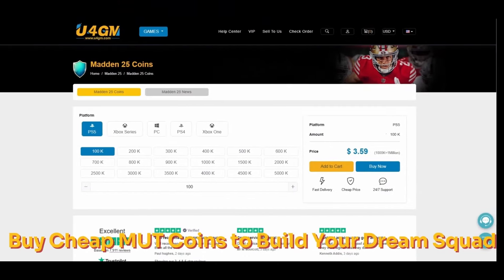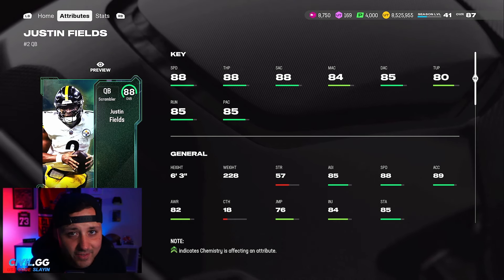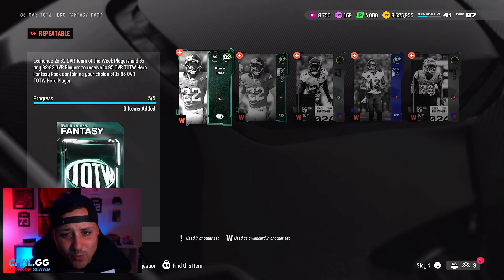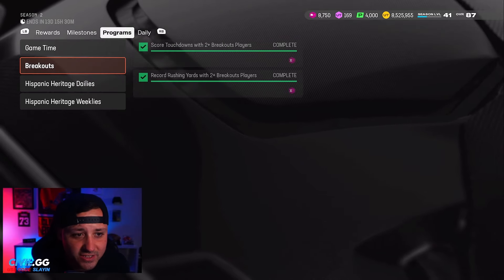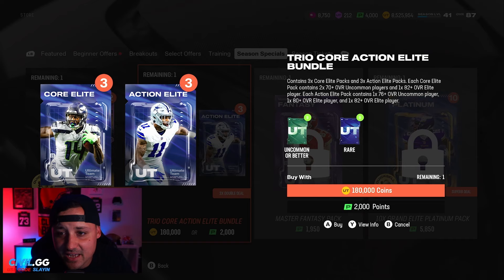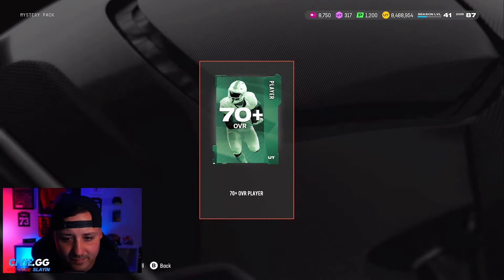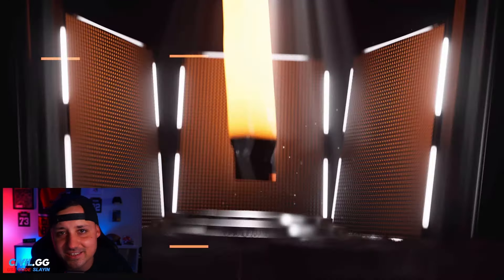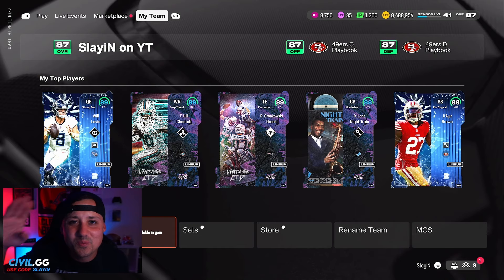I Saved These SPECIAL Packs For Team Of The Week! Madden 25!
madden,madden 25 ultimate team,madden 25 pack opening,madden 25,madden 25 team of the week,madden 25 superstar opportunity pack,mut 25,madden 25 mut,I Saved These SPECIAL Packs For Team Of The Week! Madden 25!,tesla,amazon,madden 25 special offers,best packs to buy madden 25,madden 25 glitch,madden 25 totw,madden 25 ultimate team packs